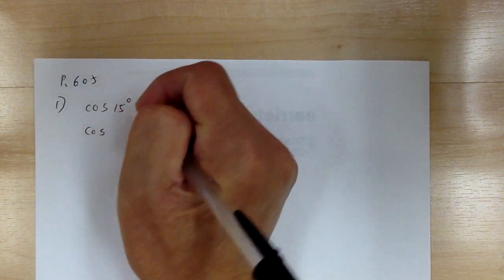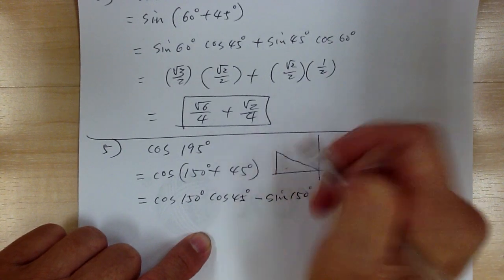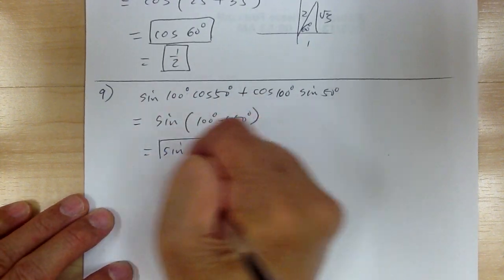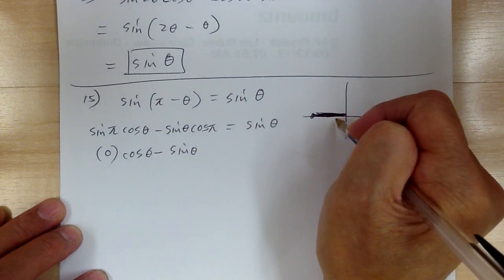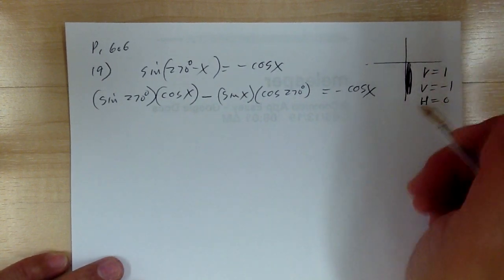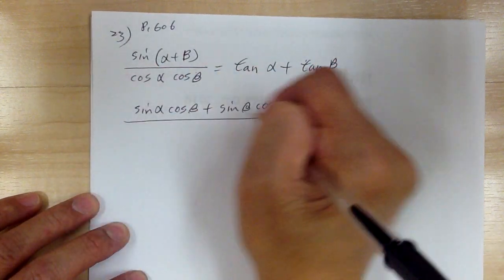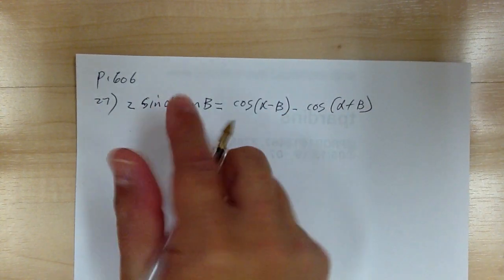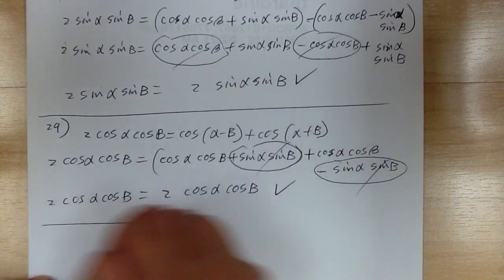Algebra 2 p.605 odds solution